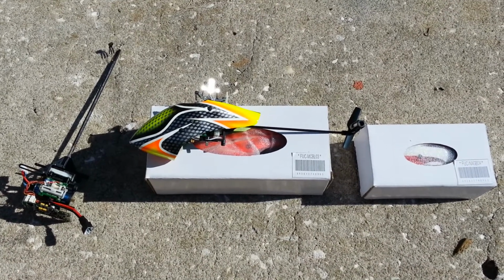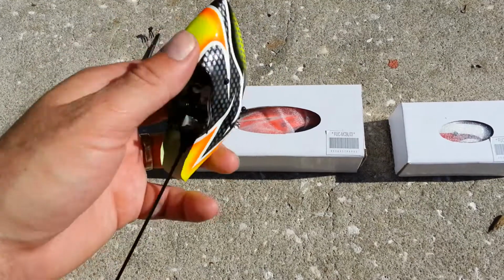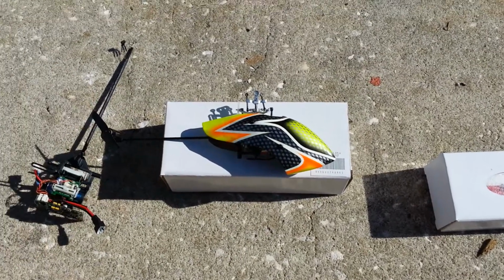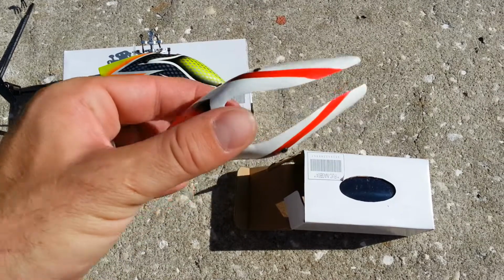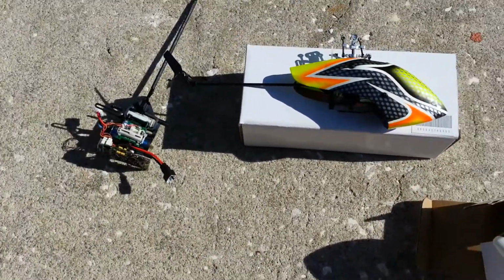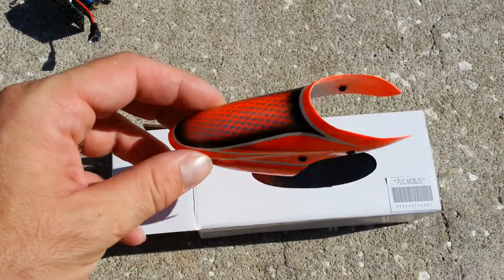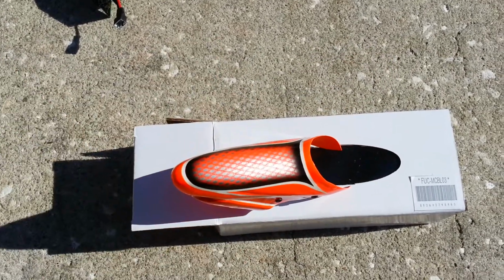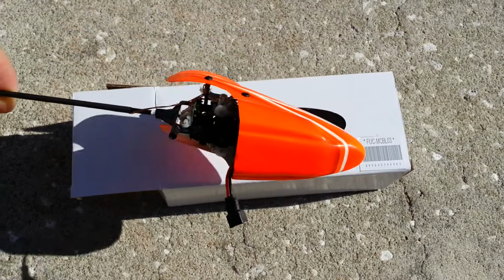Fusuno Nano CPX Goblin Composite Canopy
This is the new fusuno canopy for the blade nano CPX it is made of a very lightweight composite material.